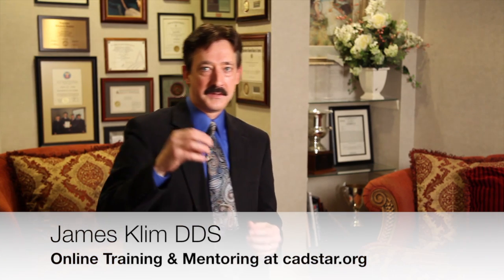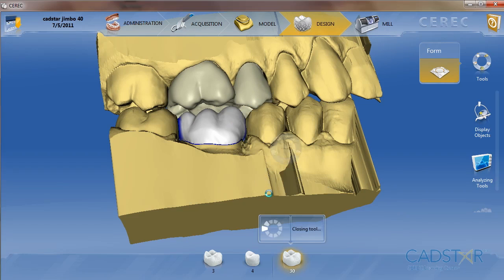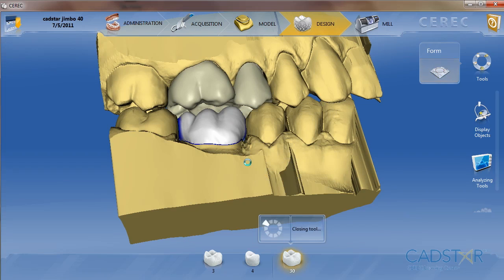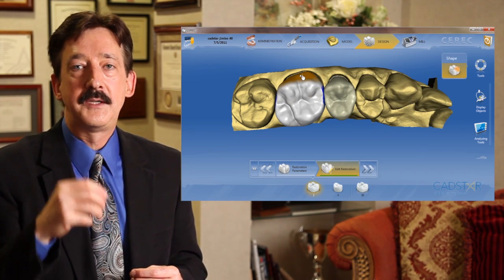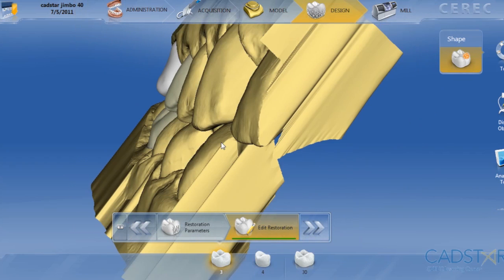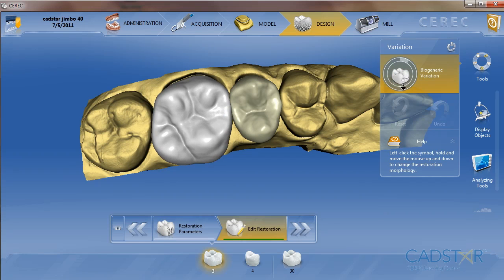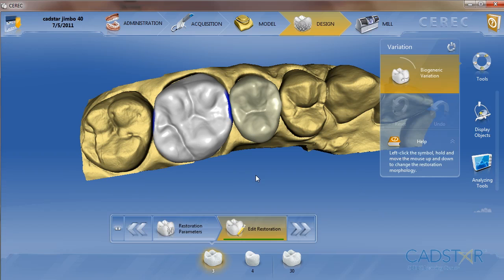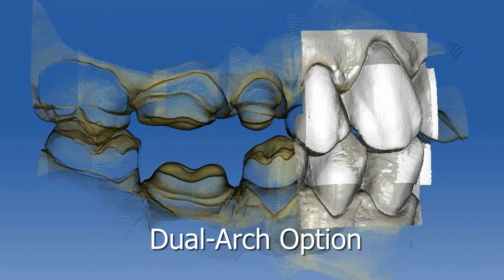CEREC 4.0 Design Tools Overview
The CEREC 4.0 design tools are provided for smooth virtual design alterations.  This overview video conveys the basic features.